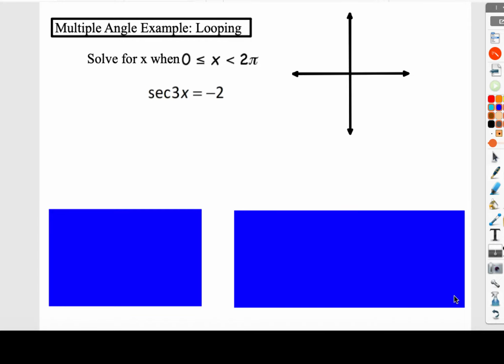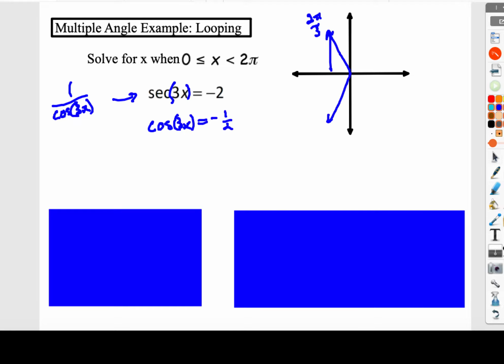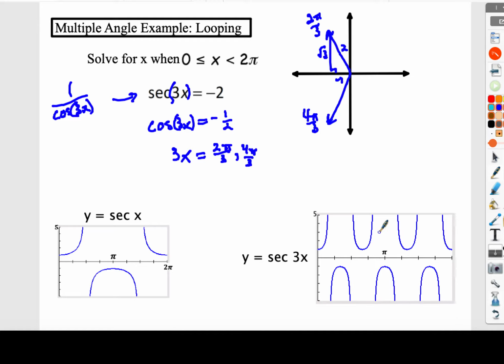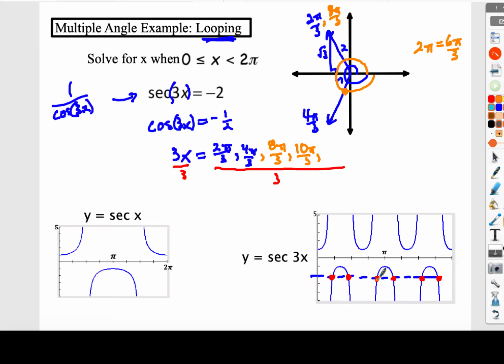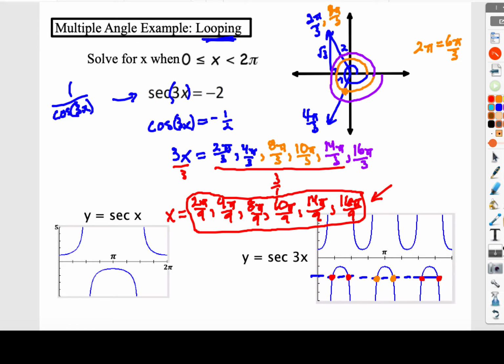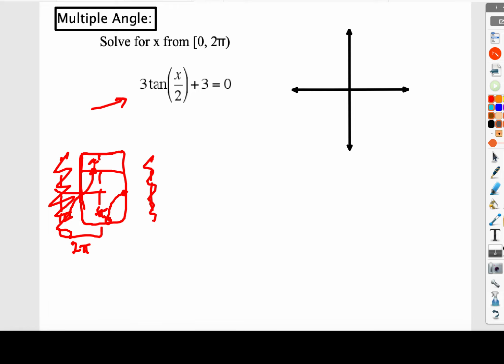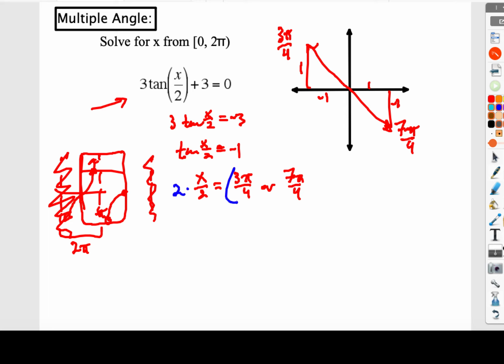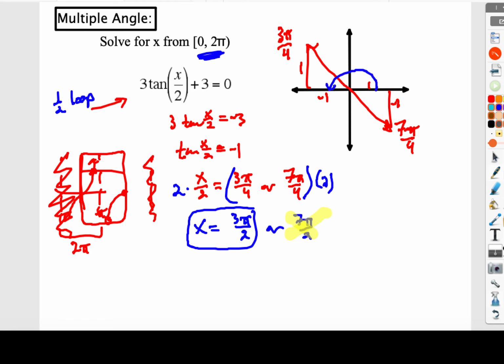Solving Trig Equations: Looping Examples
2 examples of solving trig equations where a multiple of an angle (product inside the trig function) is present by using the idea of "looping" around the unit circle.
Audience: PreCalc